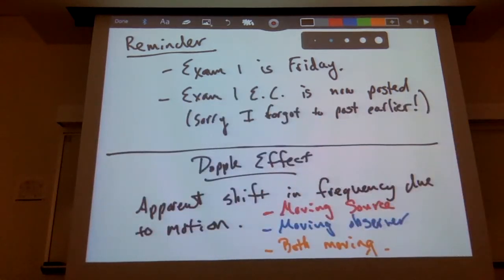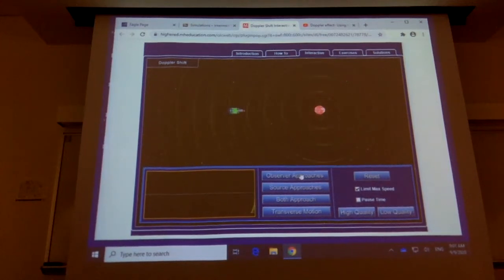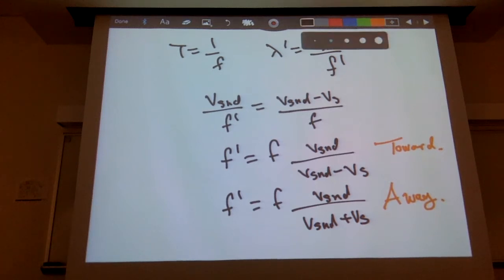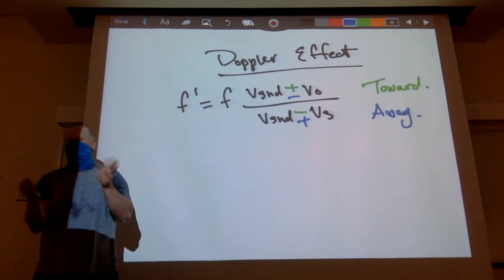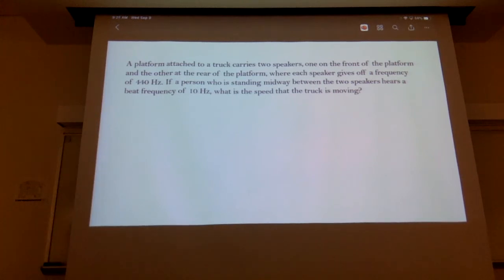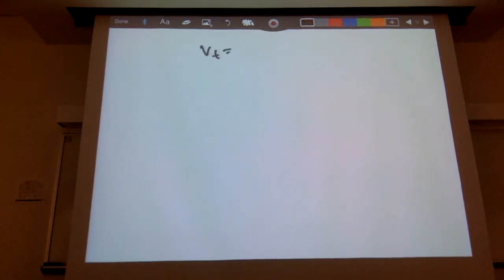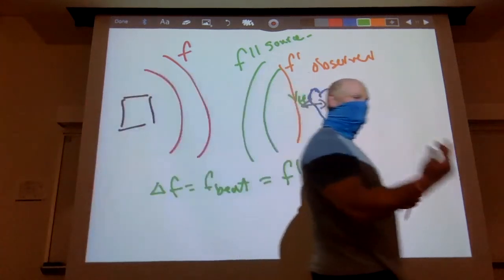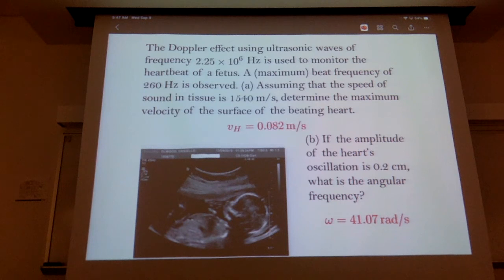PHYS206 September 9, 2020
We finished our conversation about the Doppler effect, the apparent shift in frequency due to motion. We finished by working on two examples and beginning a group assignment.